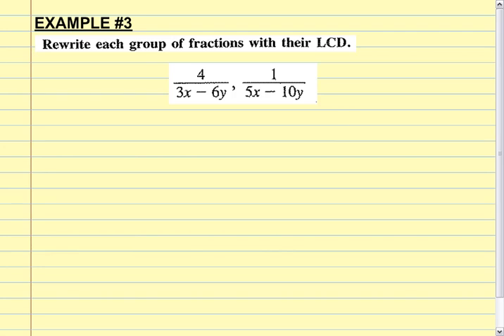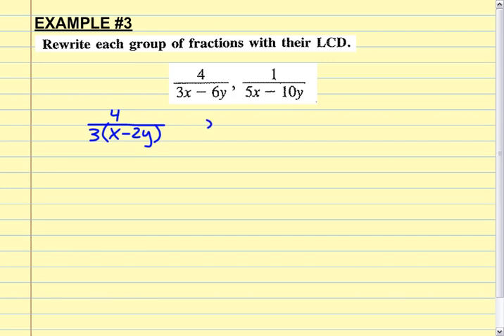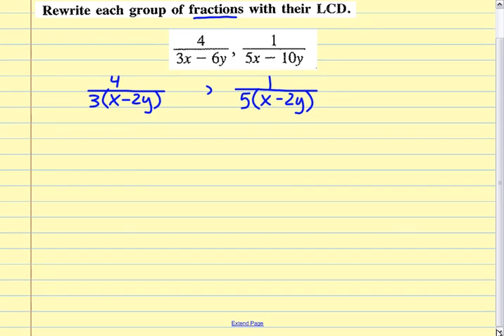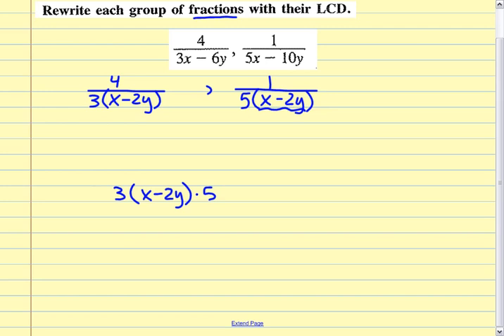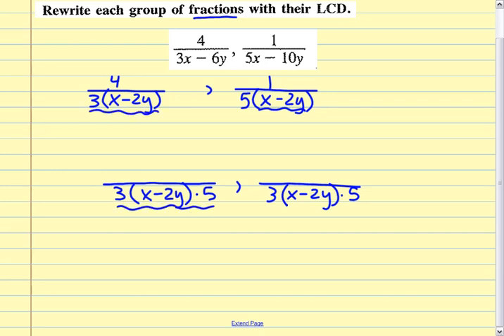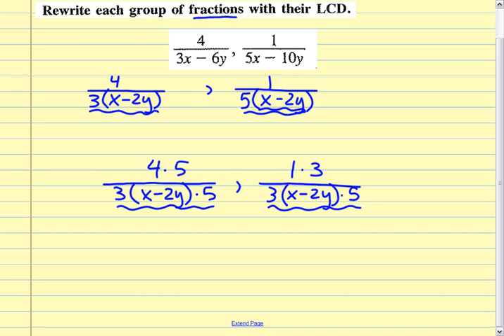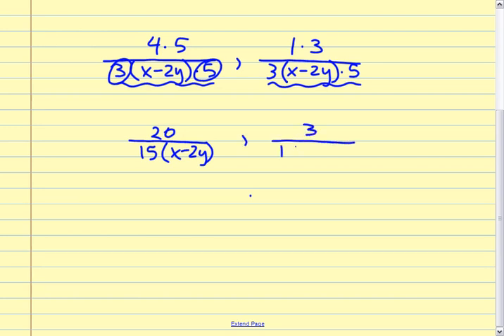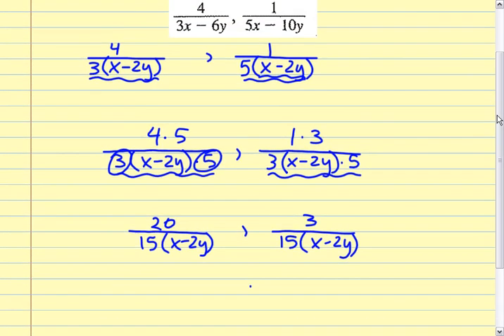Alg I, 6.4.3